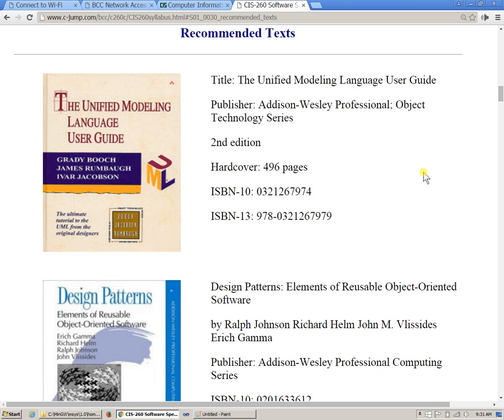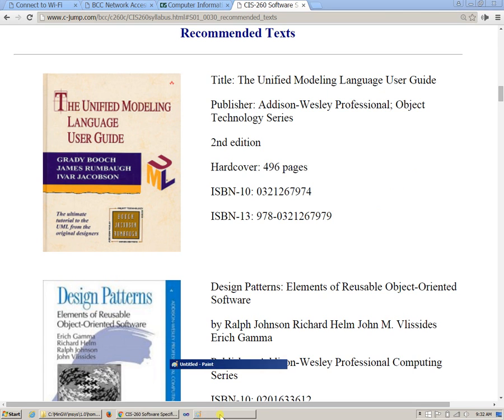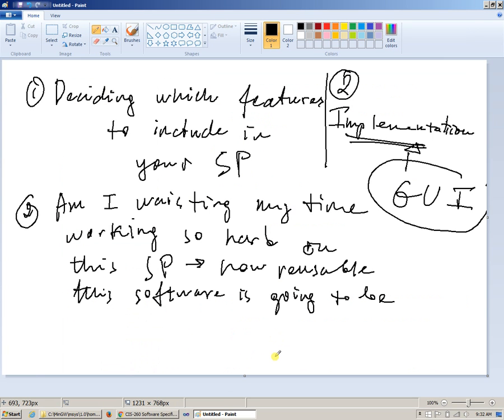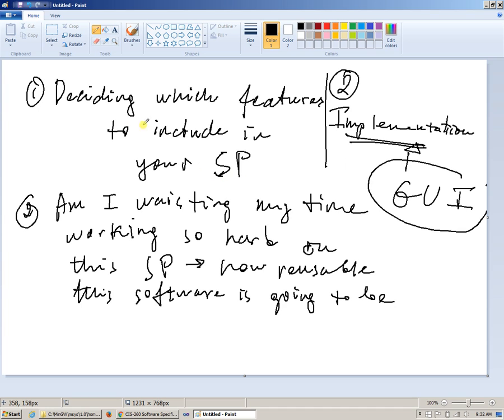Week 01 Course Overview Part 5